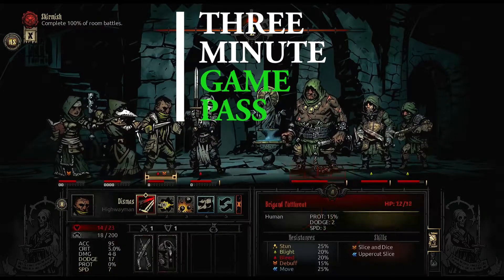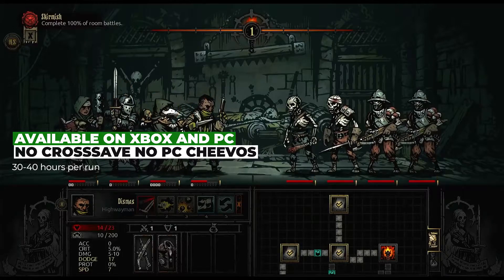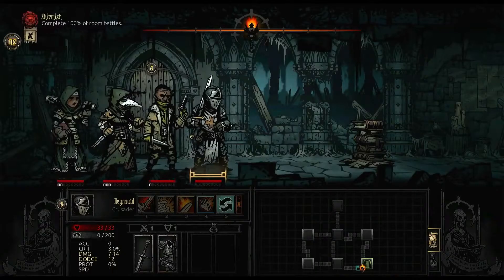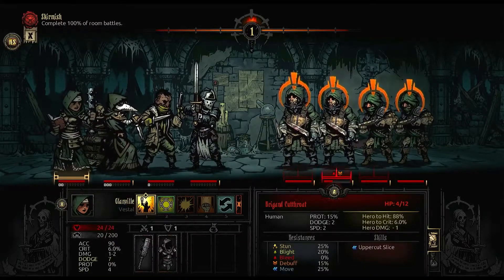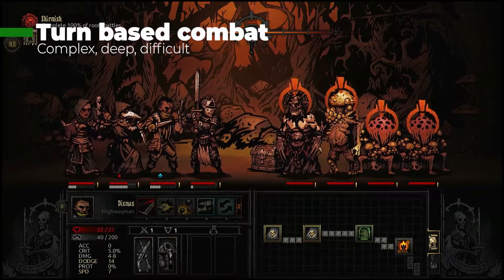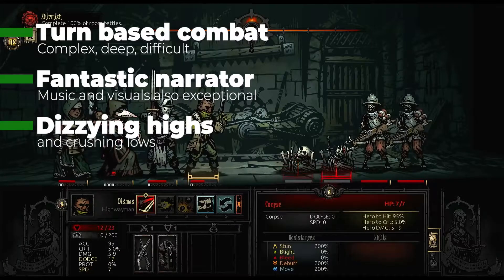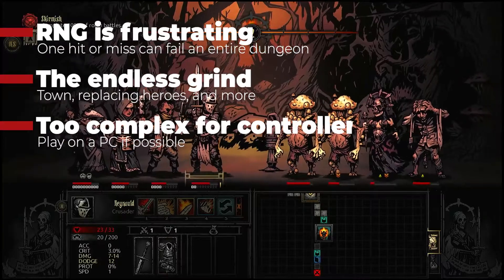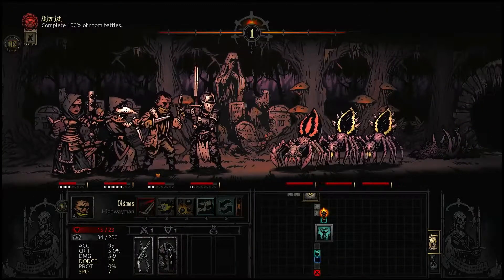Darkest Dungeon Review - Endless Stress Simulator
Available on PC, Switch, Xbox (no longer on GP), and Playstation

Ruin has come to our family. You remember our venerable house, opulent and imperial, gazing proudly from its stoic perch above the moor? I lived all my years in that ancient, rumor shadowed manor, fattened by decadence and luxury - and yet I began to tire of conventional extravagance. Singular, unsettling tales suggested the mansion itself was a gateway to some fabulous and unnameable power. With relic and ritual I bent every effort towards the excavation and recovery of those long buried secrets, exhausting what remained of our family fortune on swarthy workmen and sturdy shovels.

At last in the salt soaked crags beneath the lowest foundations we unearthed that damnable portal of antediluvian evil. Our every step unsettled the ancient earth but we were in a realm of death and madness. In the end I alone fled laughing and wailing through those blackened arcades of antiquity until consciousness failed me.

You remember our venerable house, opulent and imperial. It is a festering abomination! I beg you. Return home; claim your birthright, and deliver our family from the ravenous, clutching shadows of the Darkest Dungeon.